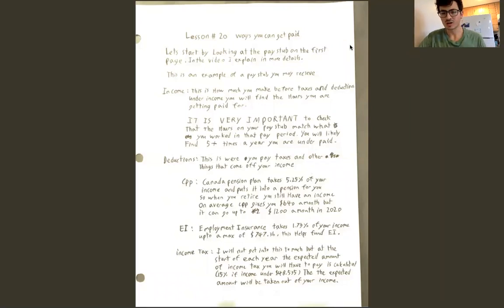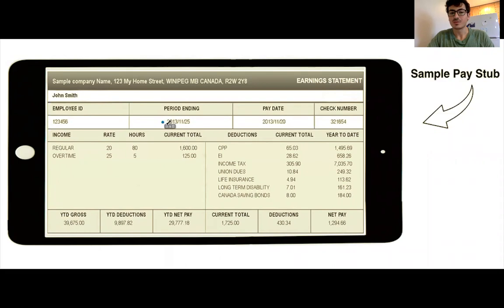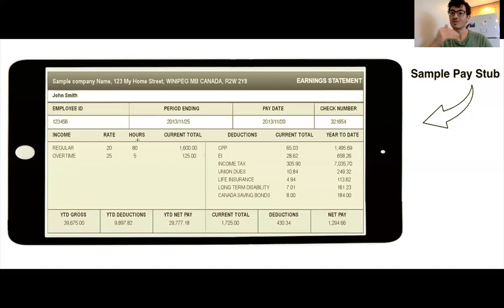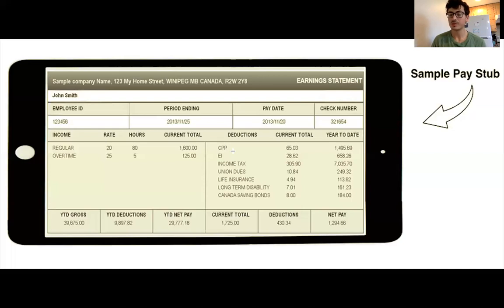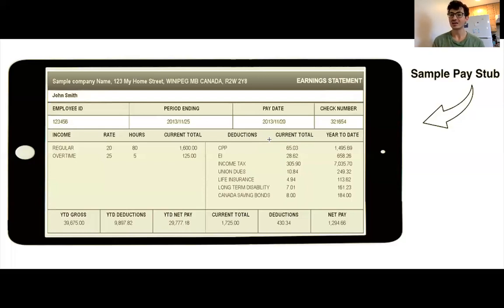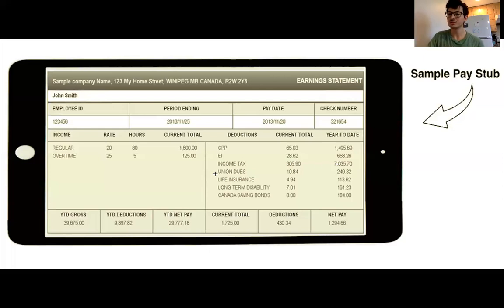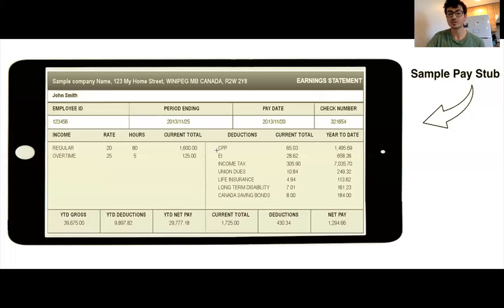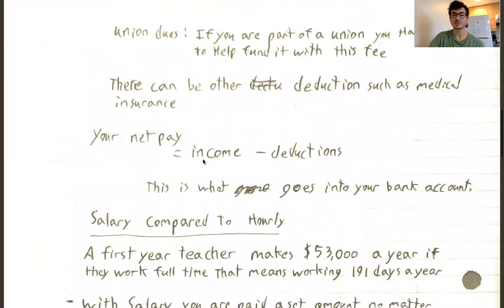Lesson #20 paystub and salary part 1